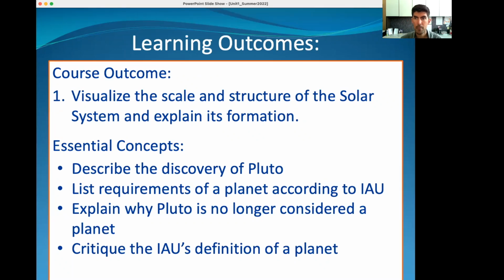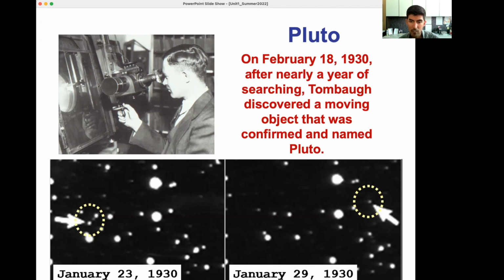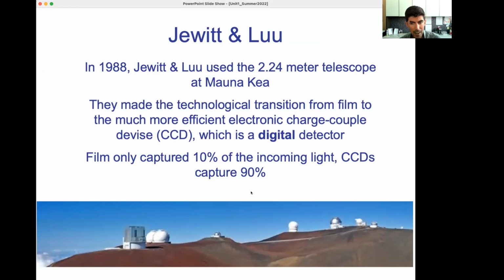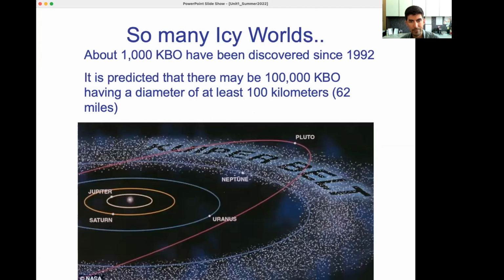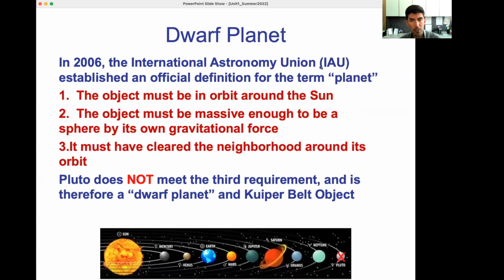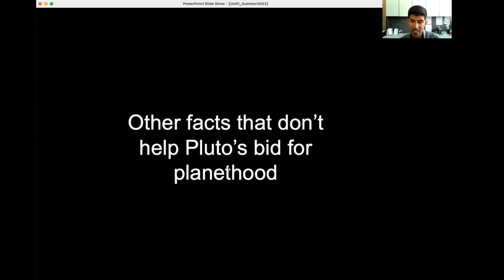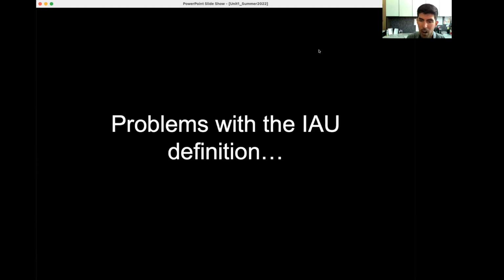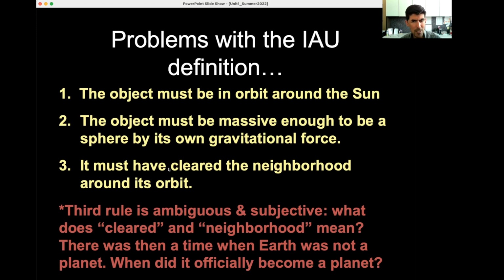Unit 1.2 - What about Pluto